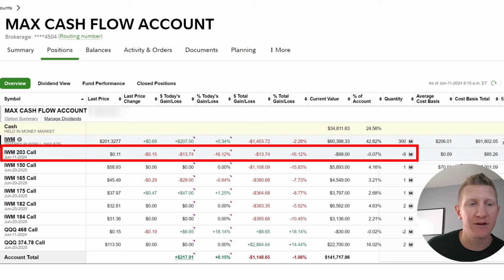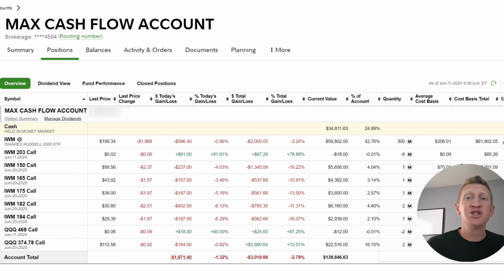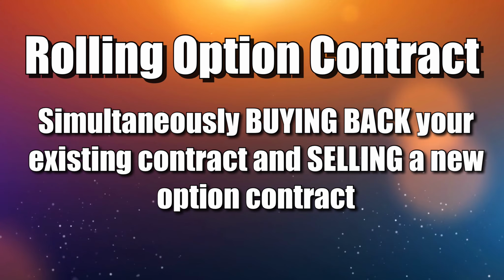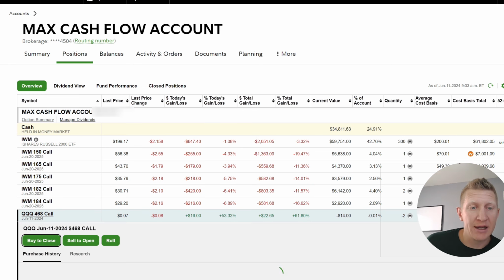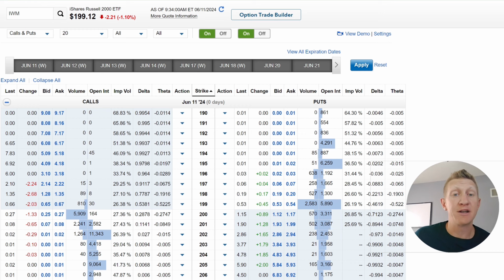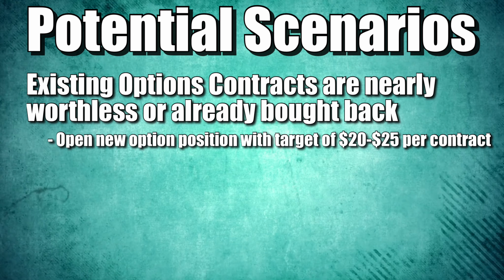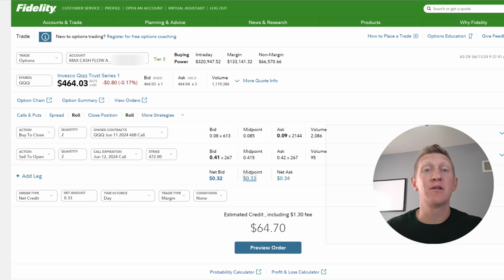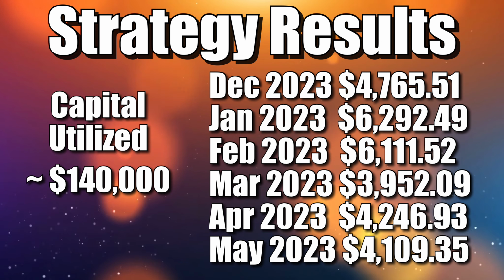My 5-10 Min Daily Strategy for Generating Cash Flow!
In this video we are talking about how I am able to generate $250 every day with only 5-10 minutes  of work selling options. I do this with the Poor Man's Covered Call (PMCC) strategy ands the wheel strategy which involves covered calls and cash secured puts. My strategy is simple and straight-forward and can be done by any DIY investor if their goal is to generate cash flow from their portfolio.

Want to increase your option selling knowledge and get started!

Want to increase your option selling knowledge and get started! You can also Work with Joe 1 ON 1!